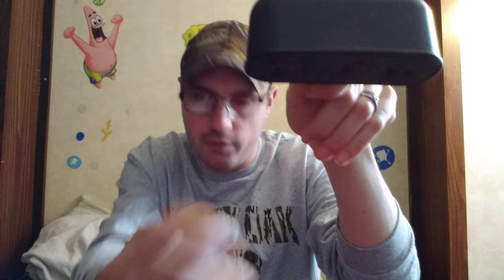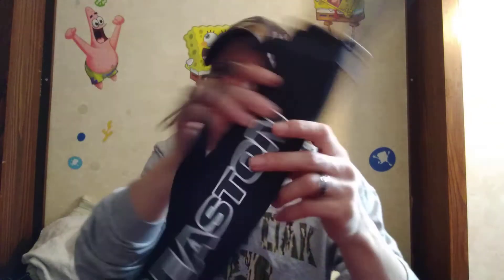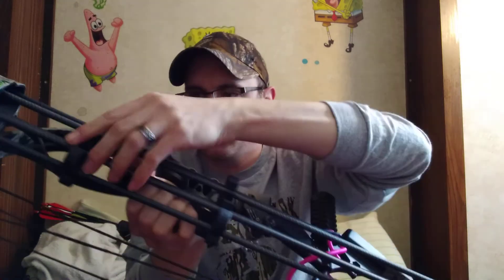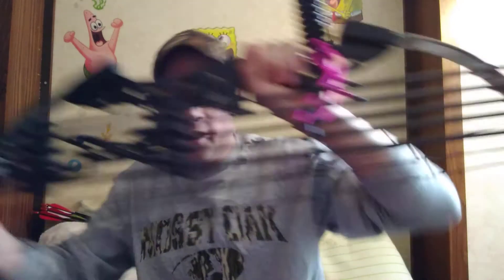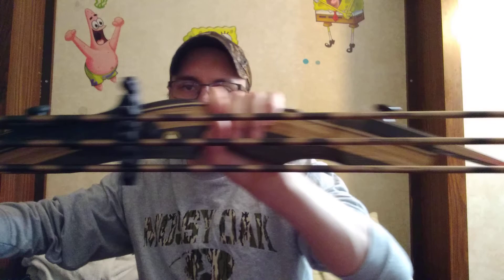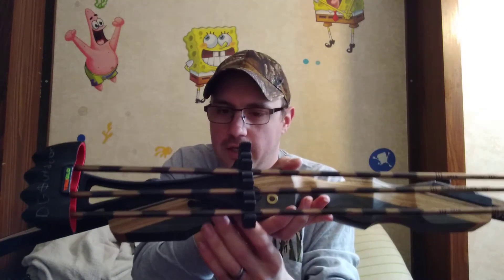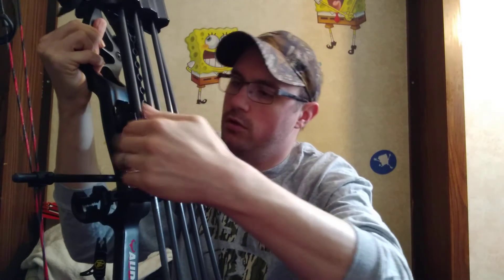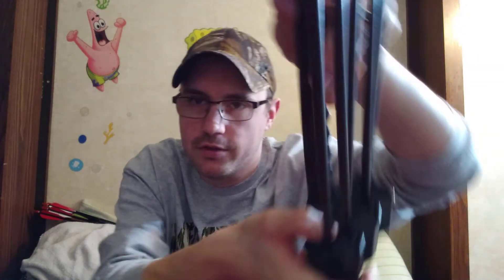ARROW QUIVERS!!!! A REVIEW!!!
i have five types of arrow quivers let's check them out